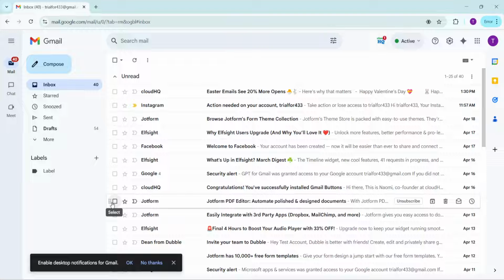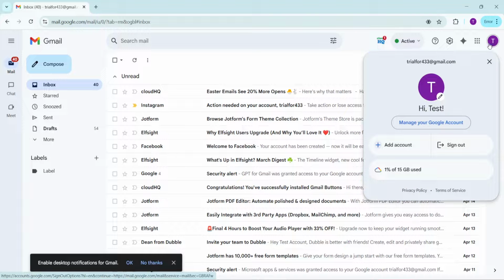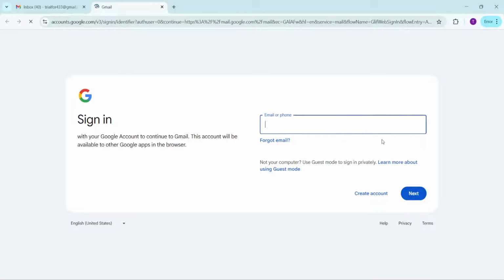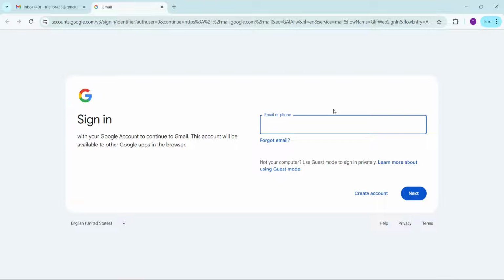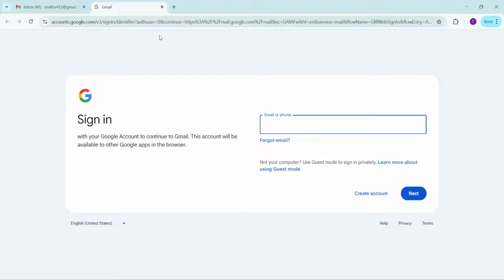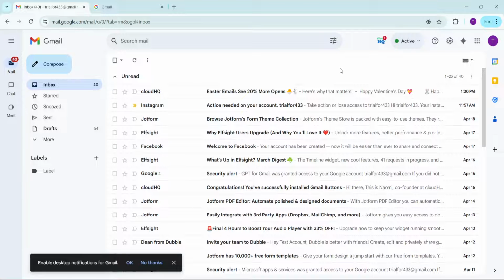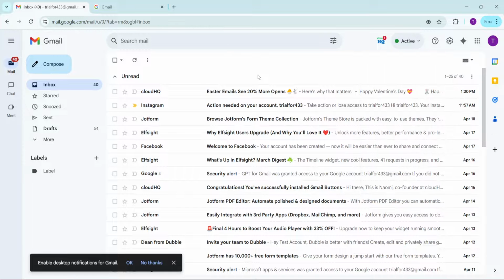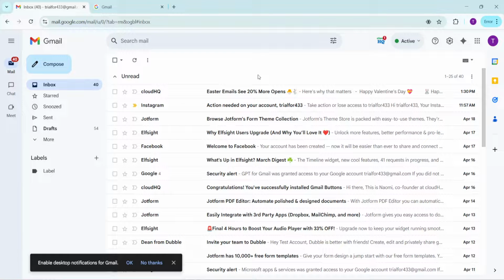How to Add Multiple Gmail Accounts (Full 2025 Guide)